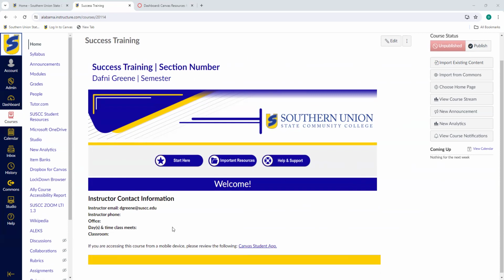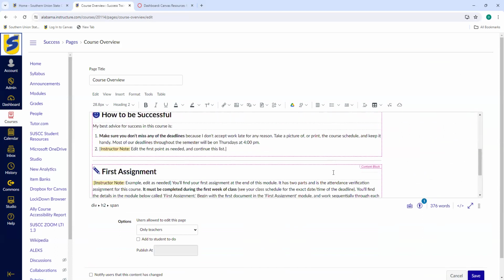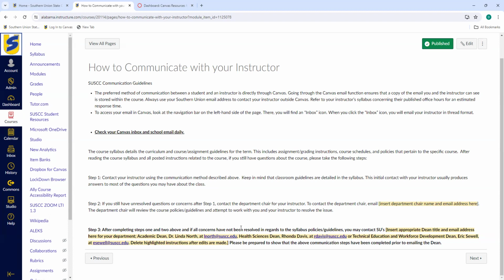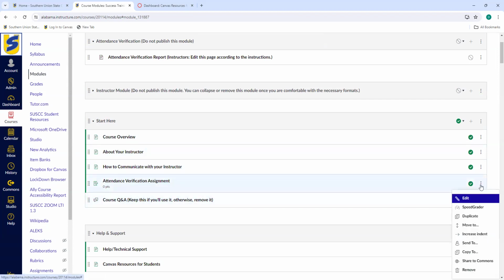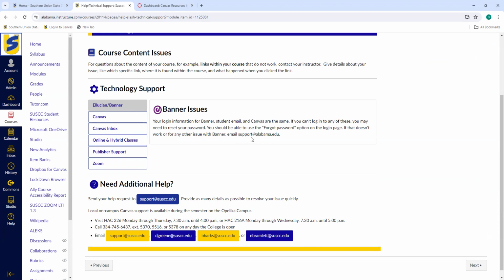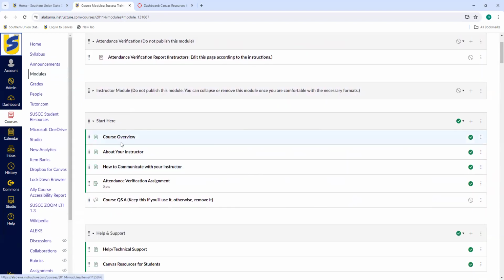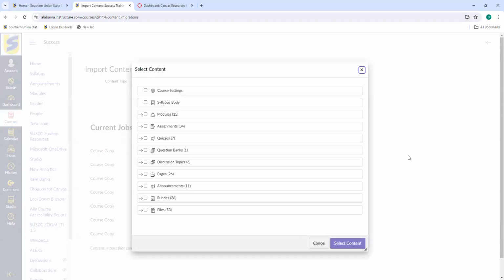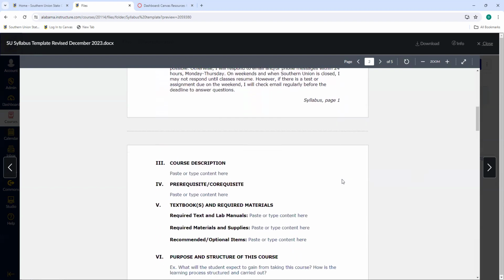Campus Instructors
SUSCC